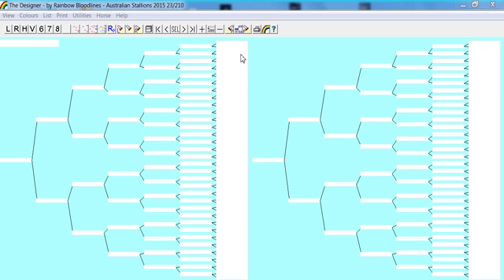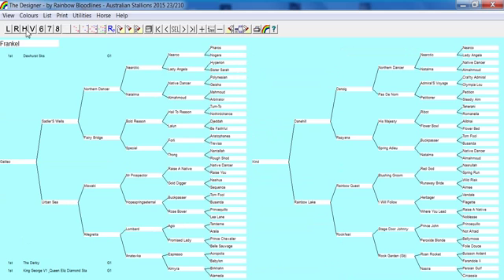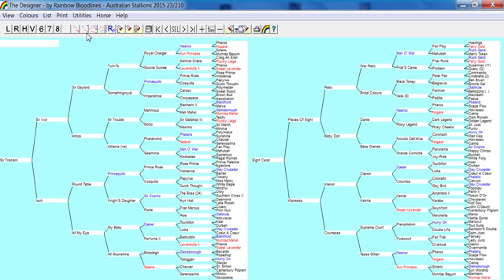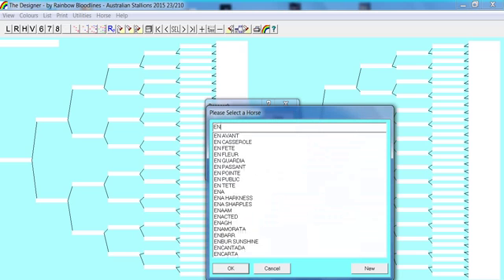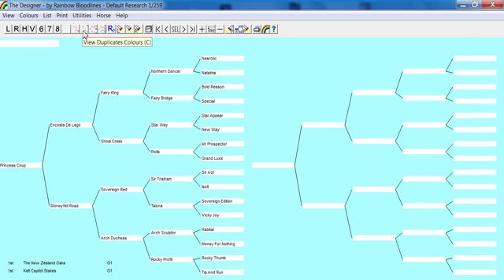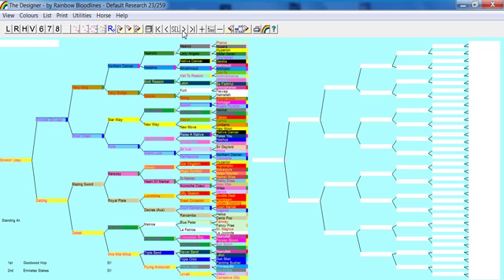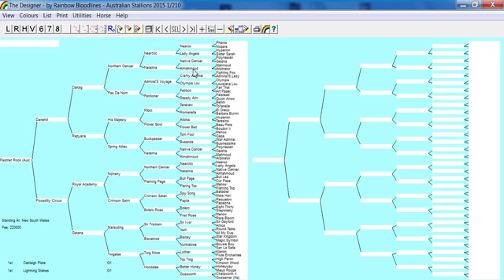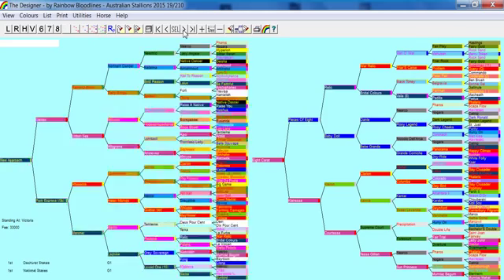Pedigree breeding Software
Horse breeding Software
Stallion breeding software